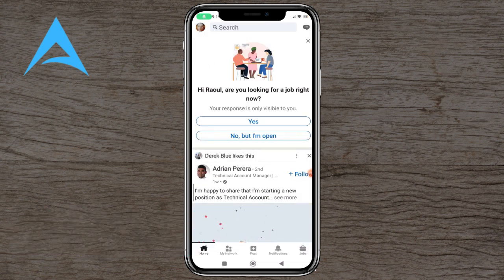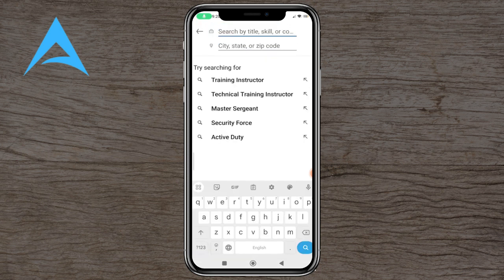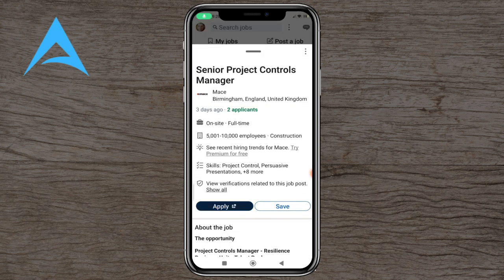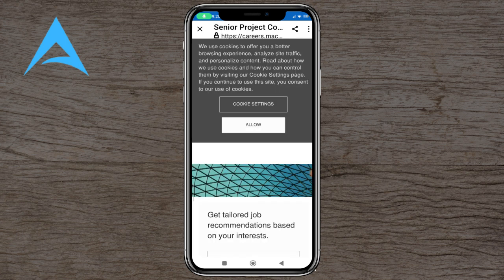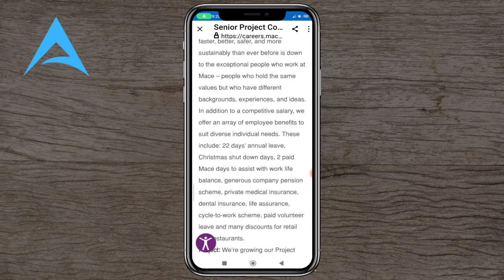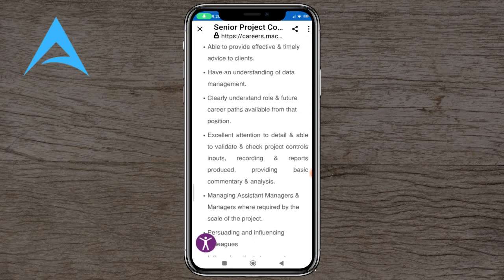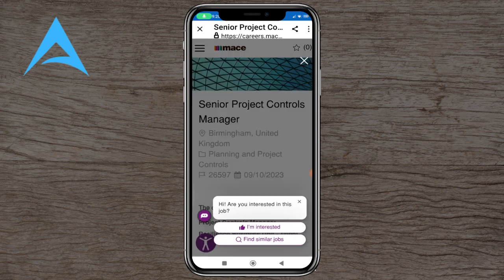How To Apply To LinkedIn Jobs | 2O25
How To Apply To LinkedIn Jobs

In this video I am going to give you a tutorial on the topic: How To Apply To LinkedIn Jobs. I will explain it in a easy and fast way.

📢 Ready to take the next step in your career journey in 2023? Join us in this tutorial, where we'll guide you through the process of applying to jobs on LinkedIn. Discover the best practices, tips, and the latest updates to secure your dream job through this powerful platform! 💼🚀

In this video, you'll learn:
✅ How to find and navigate job listings on LinkedIn
✅ Tips for crafting a compelling job application
✅ Maximizing your job search efficiency
✅ Staying updated with the latest LinkedIn job application features

👍 If you find this tutorial helpful, don't forget to give it a thumbs up and share it with friends and fellow job seekers eager to land their dream job through LinkedIn in 2023. Let's make your career aspirations a reality! 📈💡